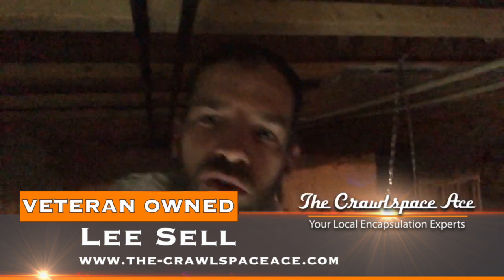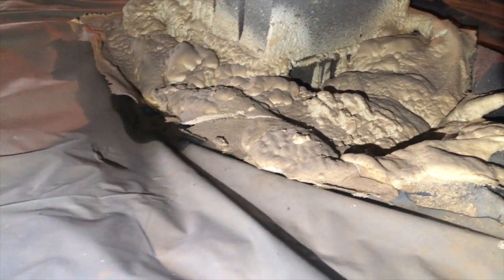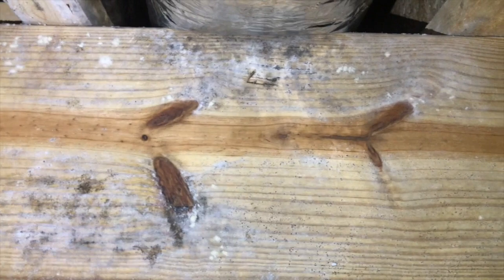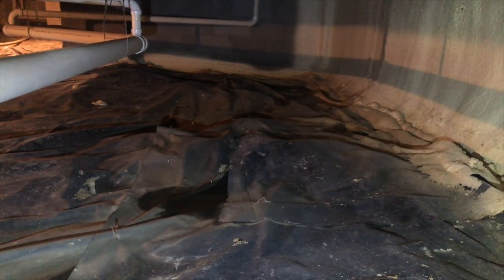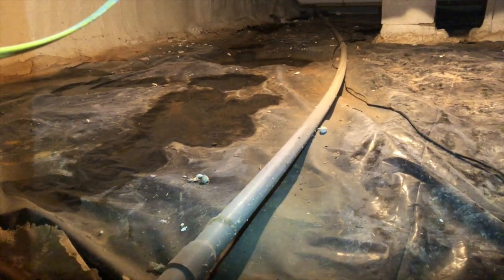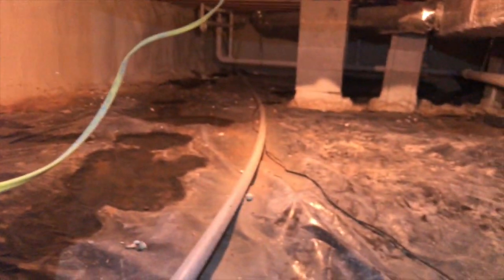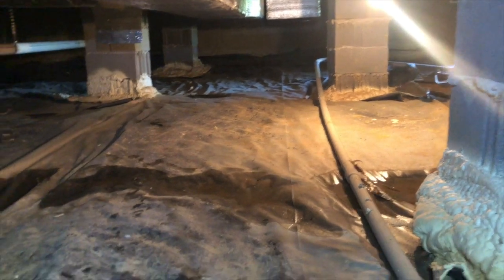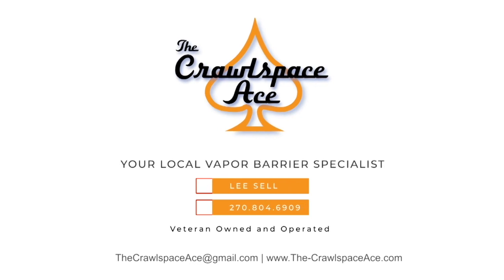ANOTHER Failed Spray Foam Encapsulation in Symsonia, KY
Yep, another one! Found this one is in Symsonia, KY and is just another example of why spray foam encapsulations are a bad idea!

Related Services:

Sump Pump
Encapsulation
Mold Remediation
Vapor Barrier
Structural Repairs
Dehumidifier
French Drain
Insulation